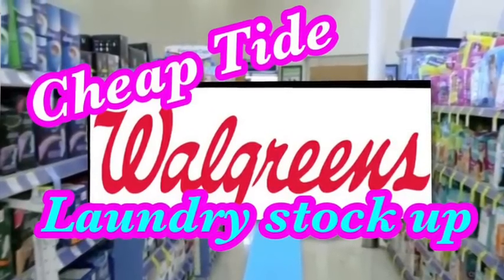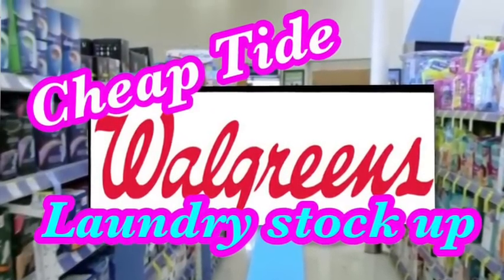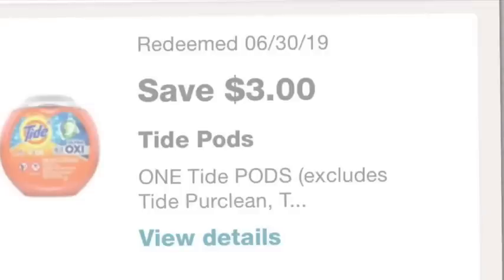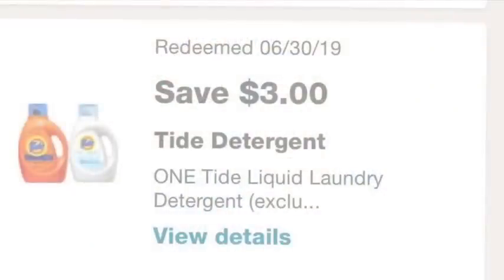Walgreens Couponing haul 6/30/19 cheaptide Couponing Crystle